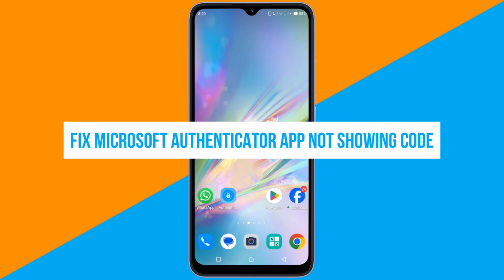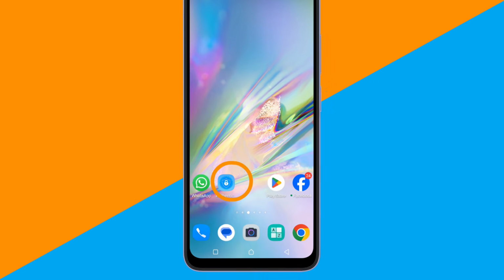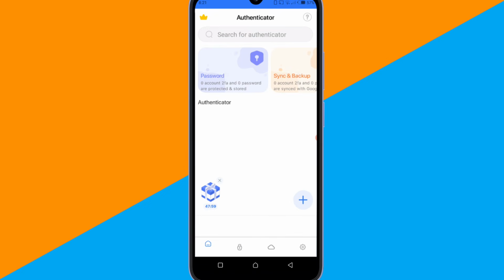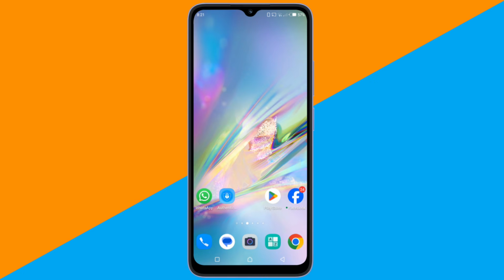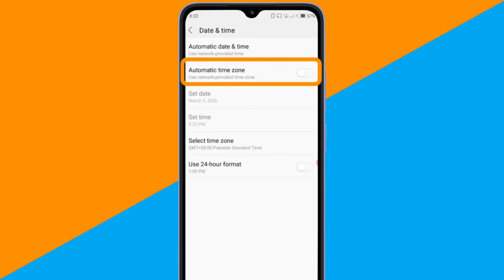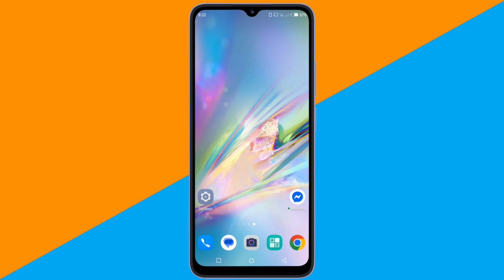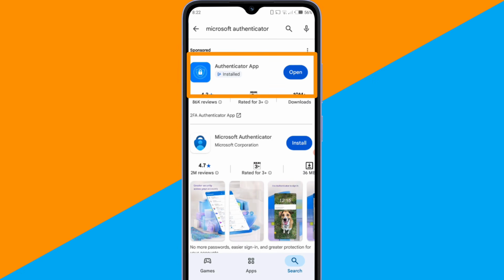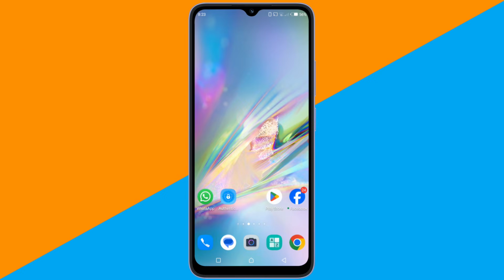How to Fix Microsoft Authenticator App Not Showing Code (Quick Fix)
Is the Microsoft Authenticator app not showing verification codes? This problem can prevent you from signing in to your accounts that use two-factor authentication. In this quick tutorial, you’ll learn simple steps to fix the issue and get your codes back.

This guide works for both Android and iPhone users.

In this video, you’ll learn:

Why Microsoft Authenticator is not showing codes

How to refresh or resync your account

How to check time synchronization on your phone

How to update or reinstall the app

Quick troubleshooting steps that usually fix the problem

Follow these steps and you should be able to see your authentication codes again.